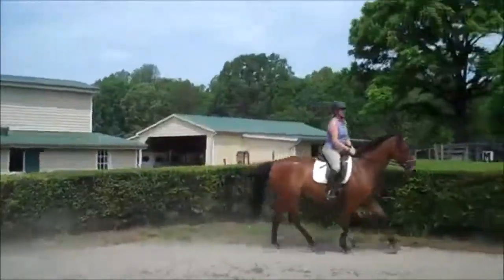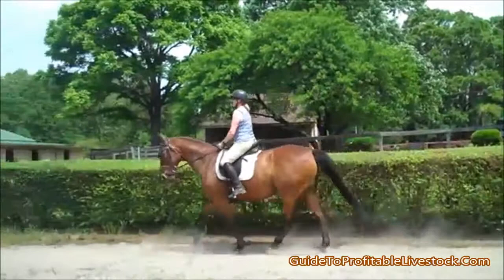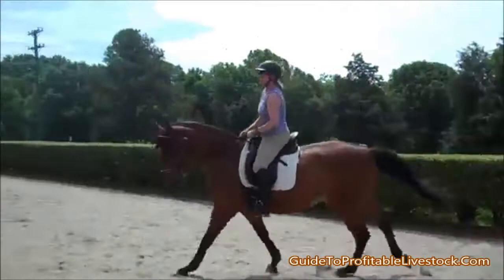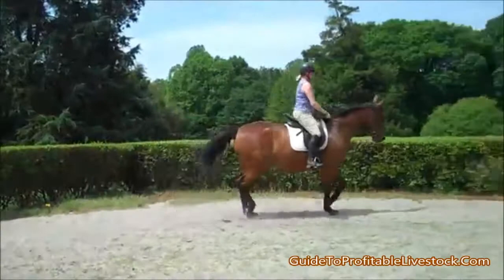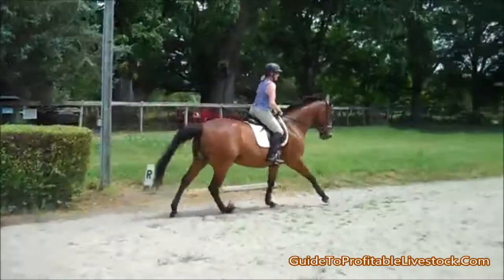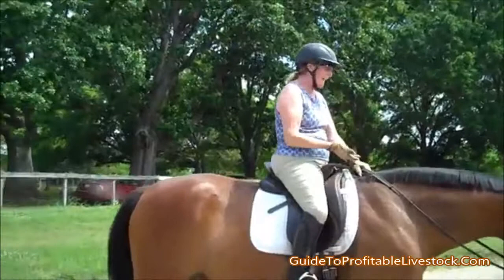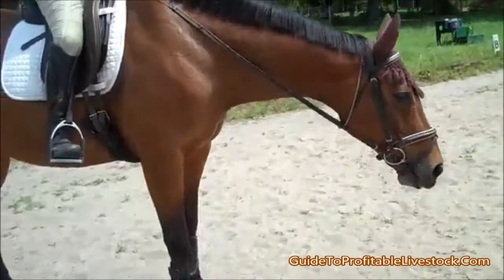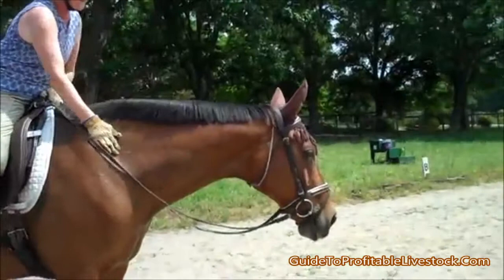How To Build Trust With Your Horse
Discover how to build trust with your horse, because it is very important that your horse trust you, in order for it to listen to your commands...

If you're a beginner and would like to raise a healthy horse, 'Gerard Dawn' through his ebook has helped a lot of folks who are starting out owning a horse to raise healthy horses.